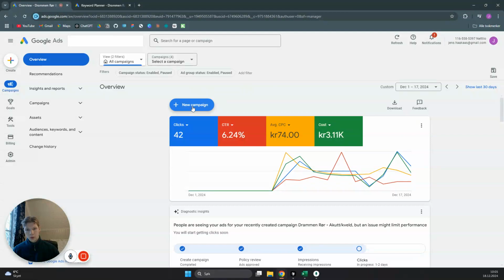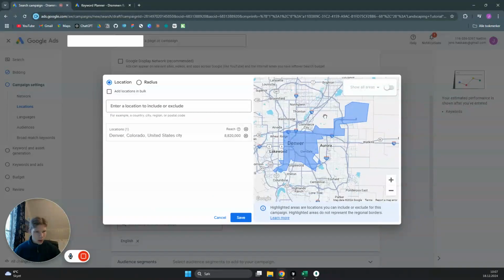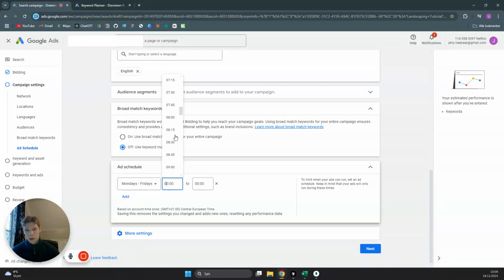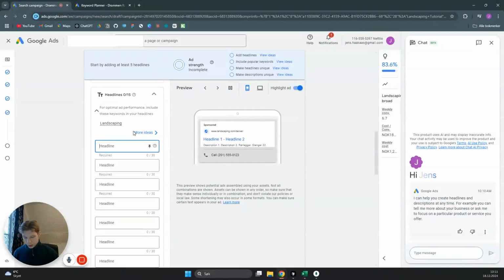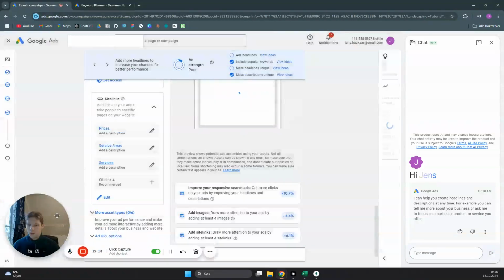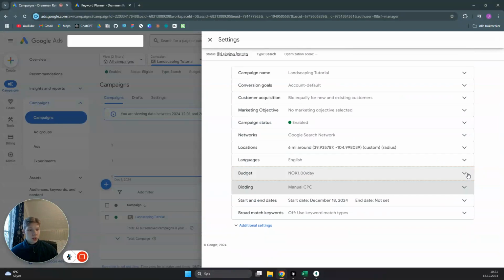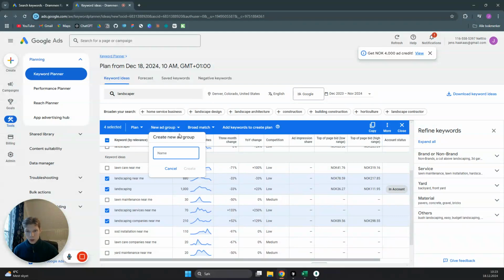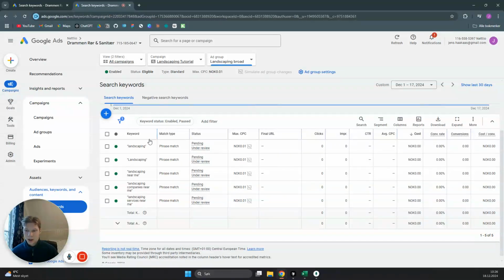Google Ads For Local Businesses in 2025